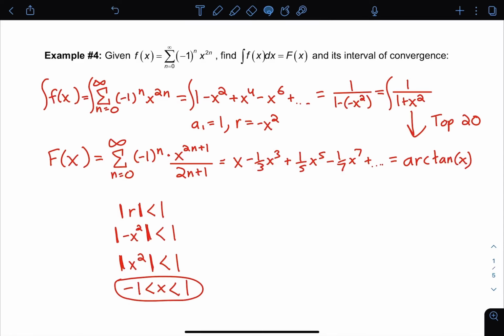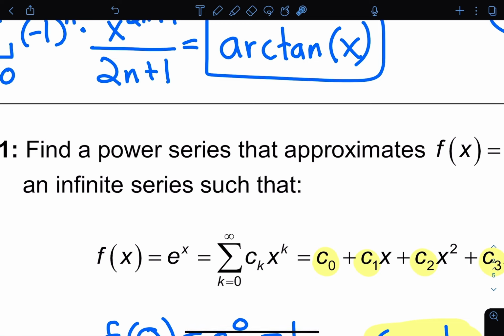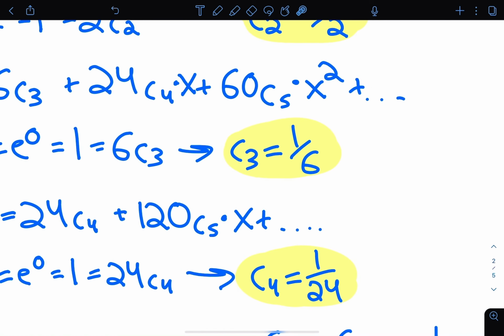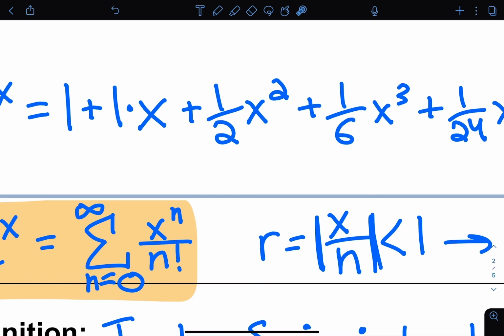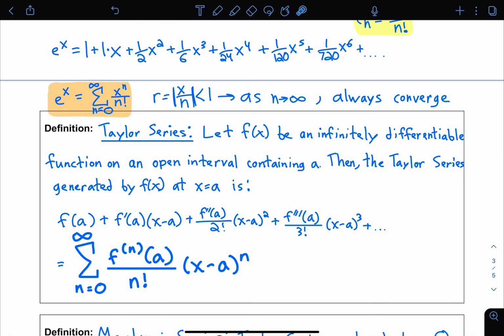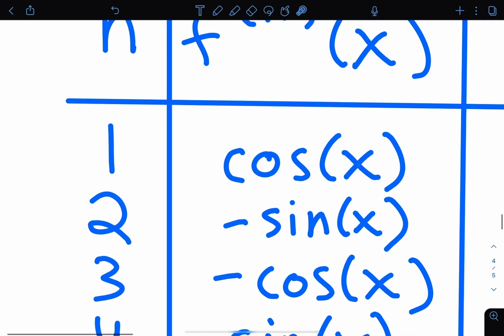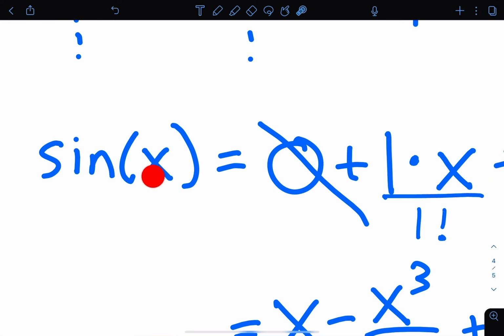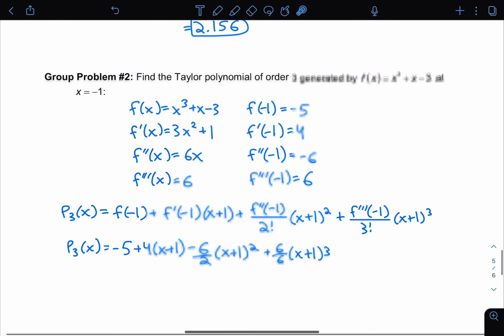AP Calculus BC - Taylor Series Day 1 Notes